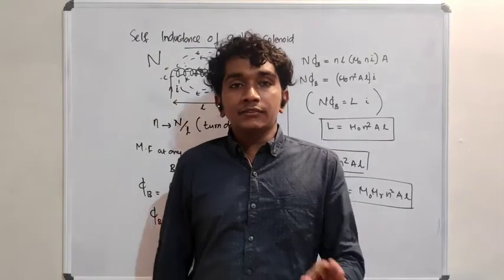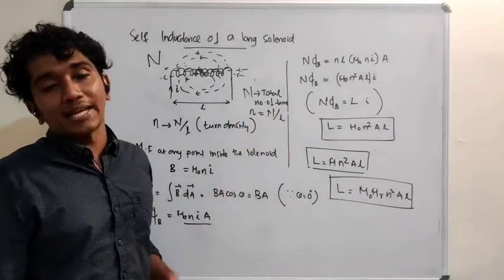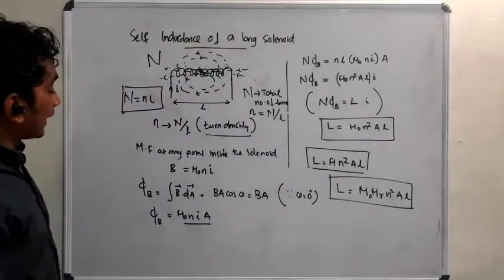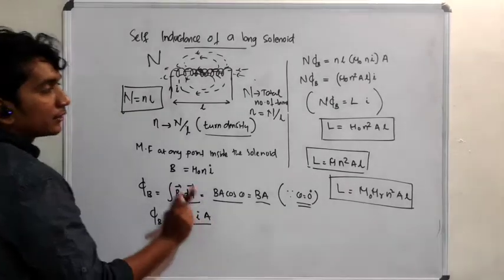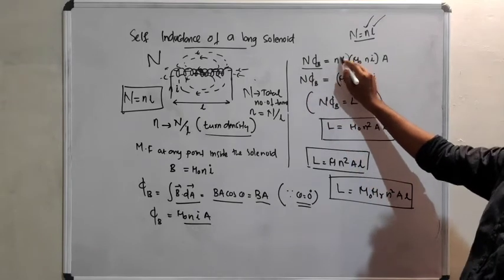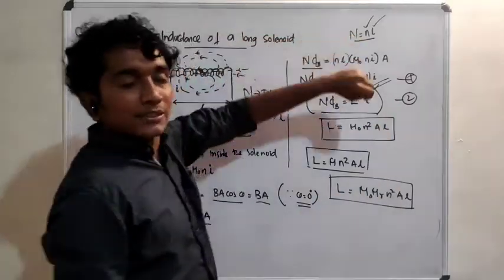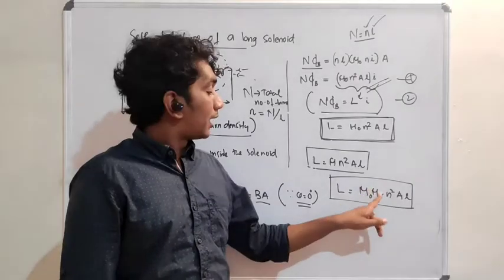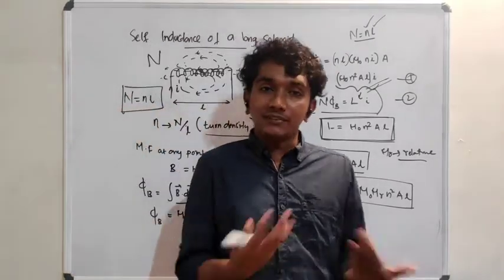Electromagnetic Induction 26